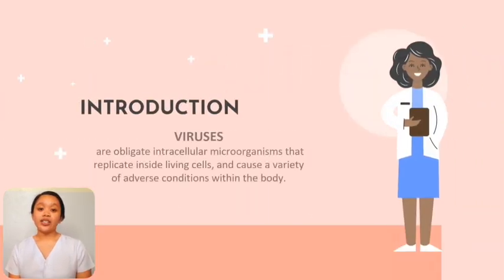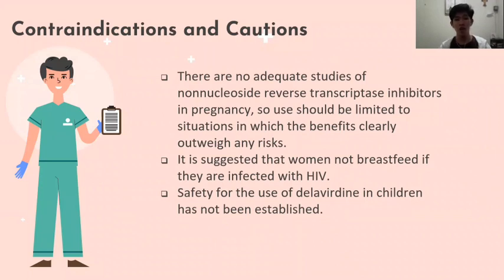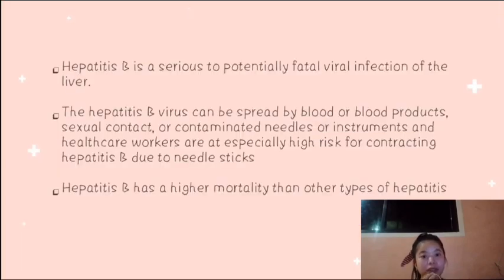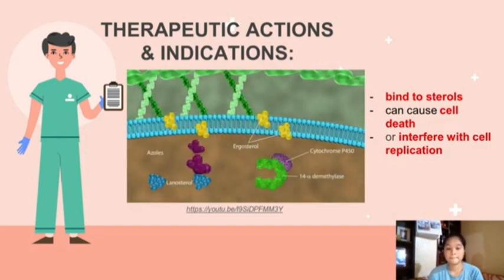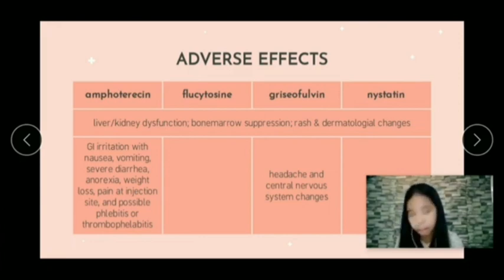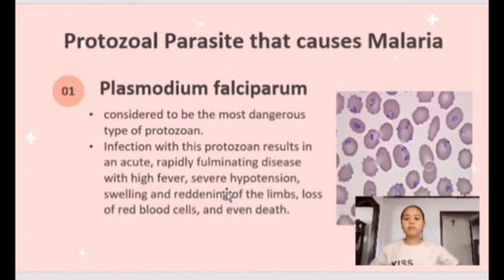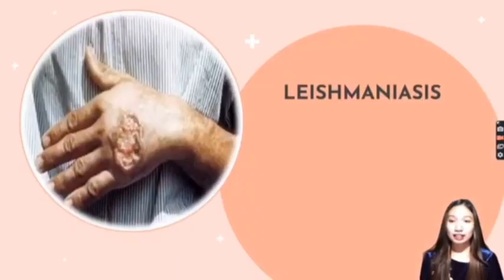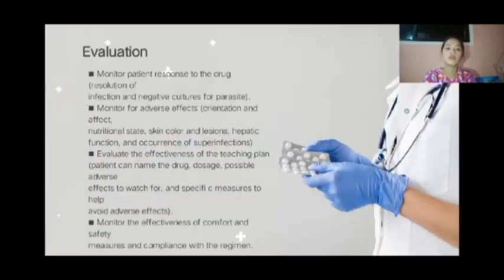Group 2 (Pharmacology - Project 1: Group Reporting)